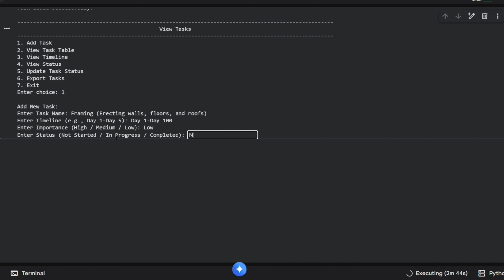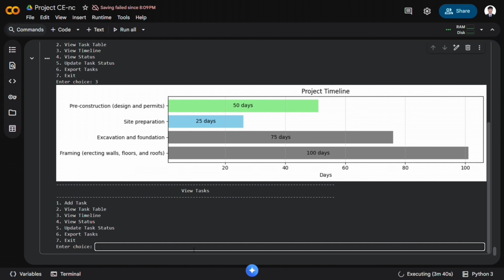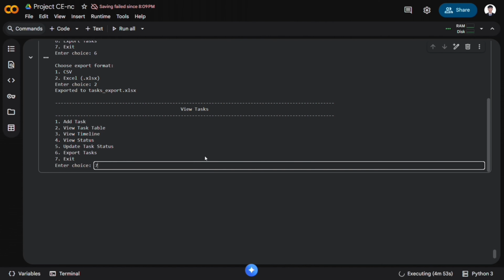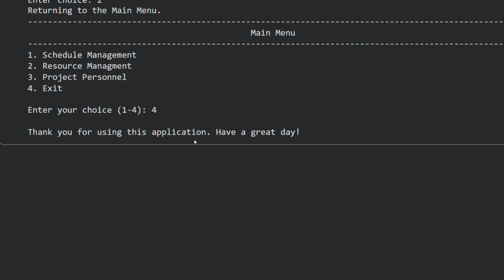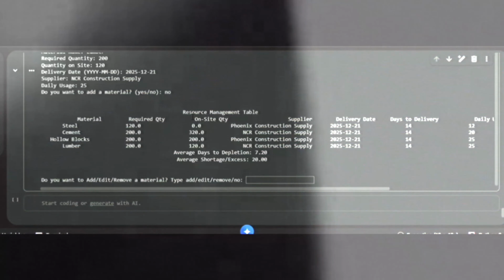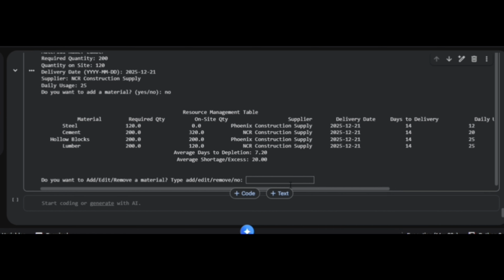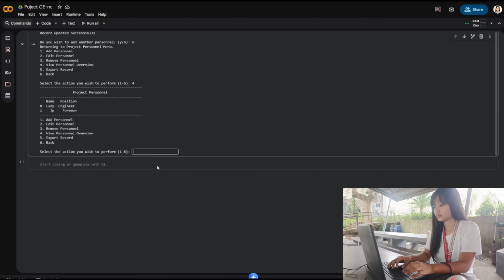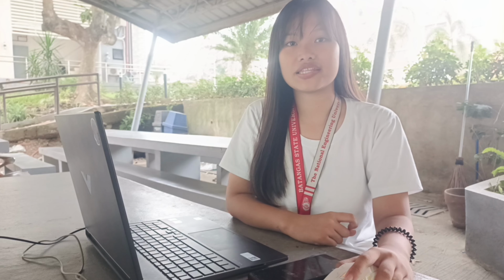CE-2101 | Group 2 - Video Presentation